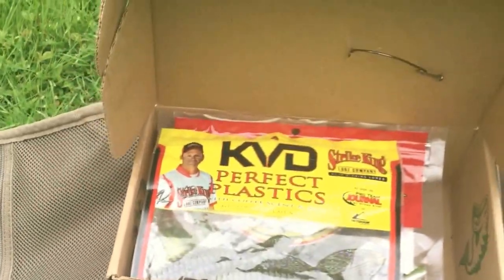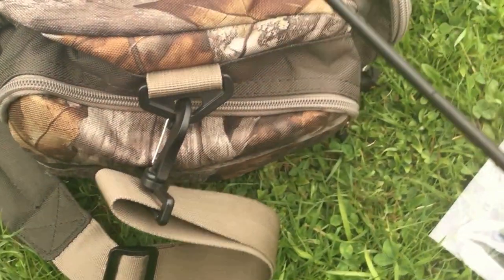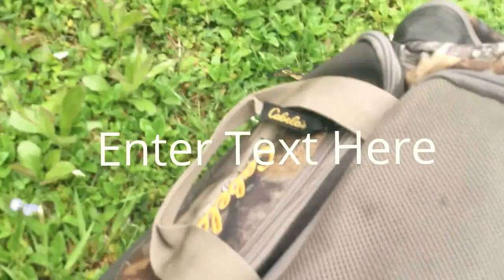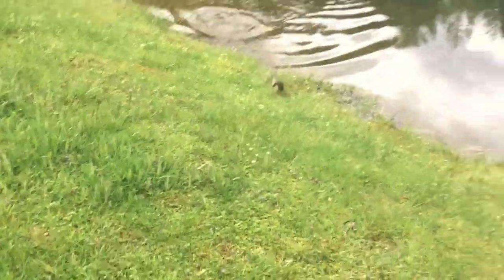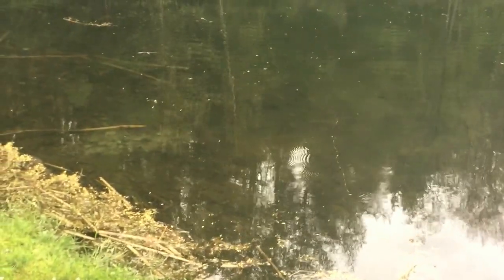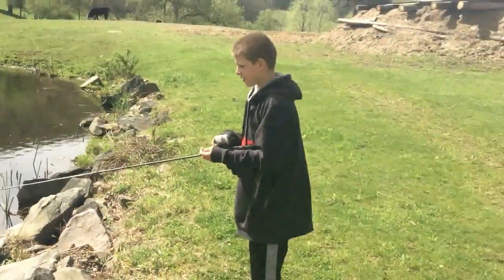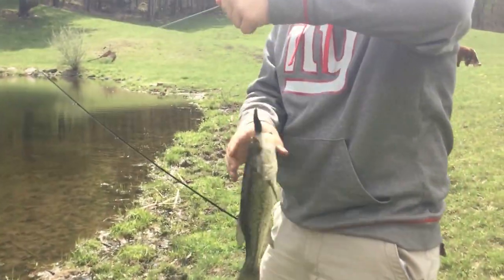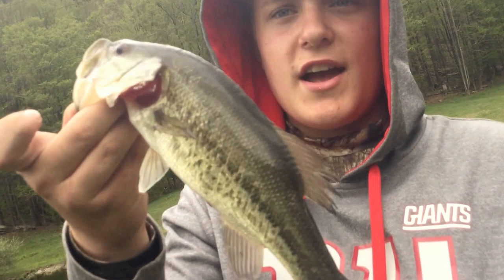MTB slam for May 2016!